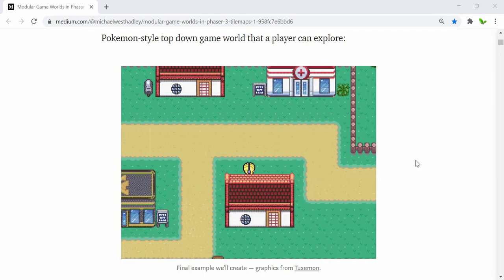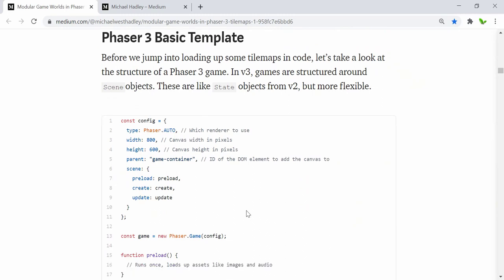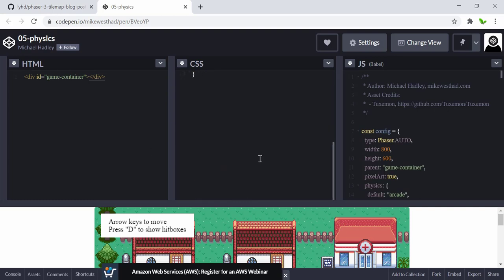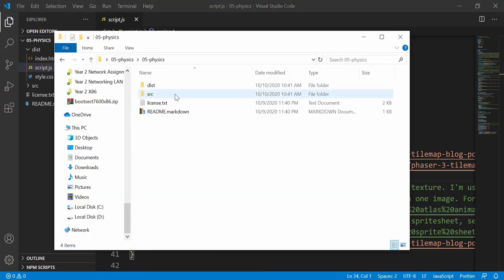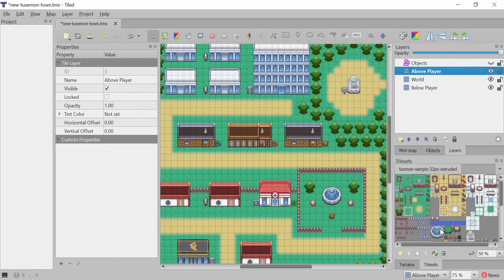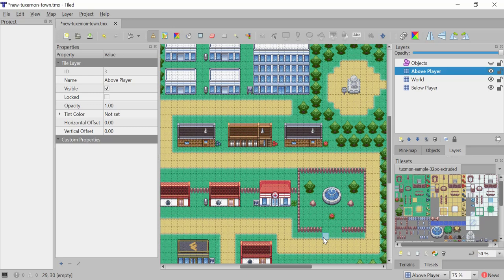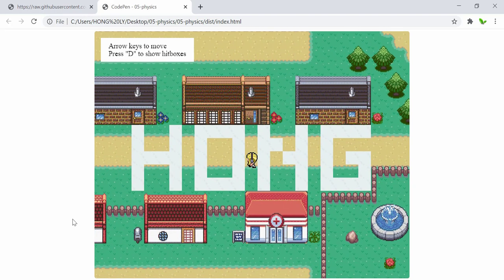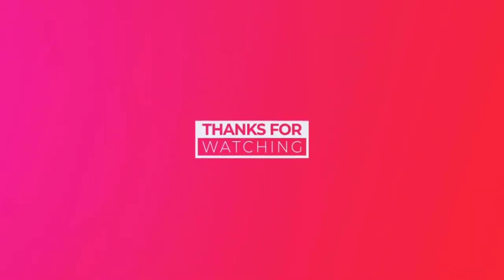Make Pokemon-Style Game in JavaScript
In this video, you will learn to create a Pokemon-style top-down game. This game is modified from the existing game. You can customise the map to whatever you like. Build Your Imaginary World with me! 👍 this video if you find useful!

⏱️ Timestamps:
00:00 Introduction
00:22 Demo
00:50 Medium Article
04:00 Fork GitHub Repo
04:45 CodePen
05:58 Open Project in VS Code
07:42 Find Existing Game File (Tiled)
08:30 Run Game Locally
09:18 Download Tiled Software
10:48 Clone GitHub Repo
12:51 How to Use Tiled Software
15:41 What is OpenGameArt?
17:30 Customise My Game
27:11 Add Fixed Text
28:30 Outro